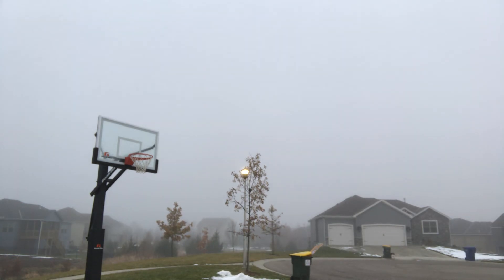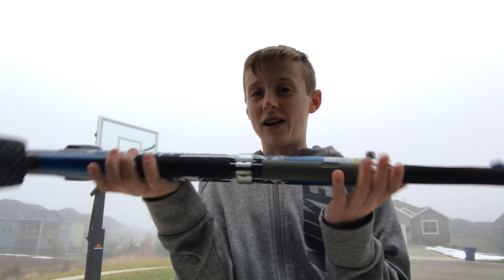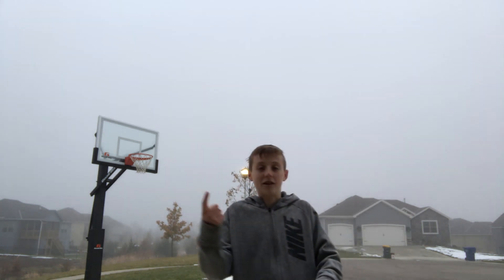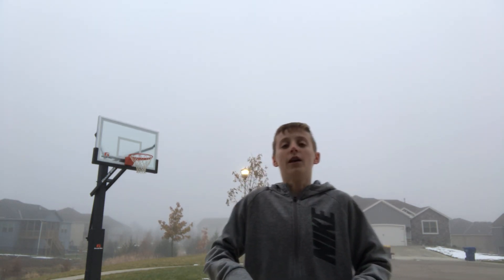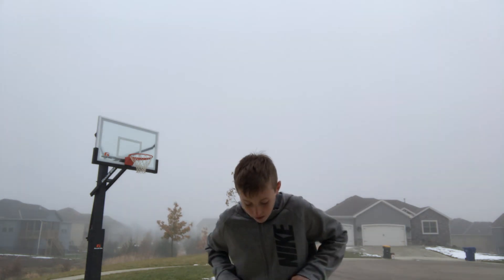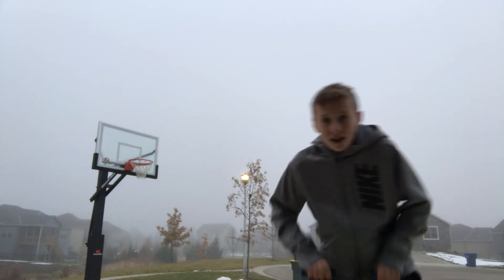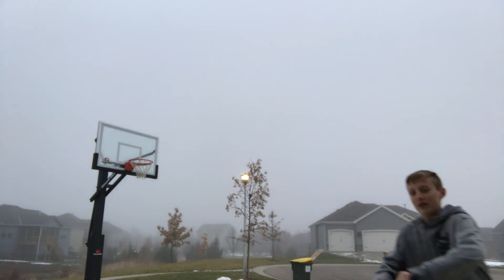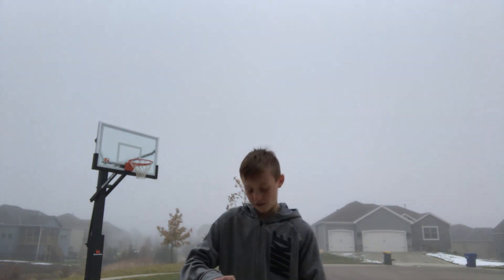How To Ride A POGO STICK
My Twist On Chocolate Milk